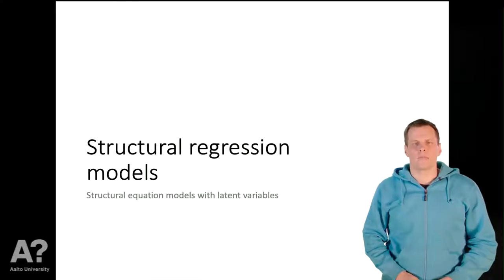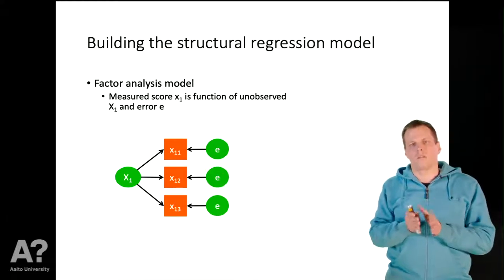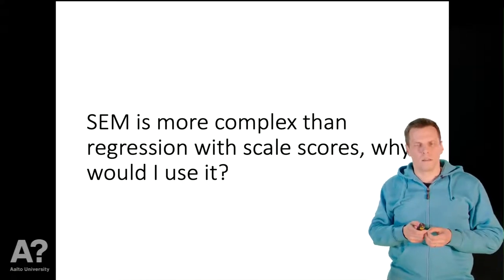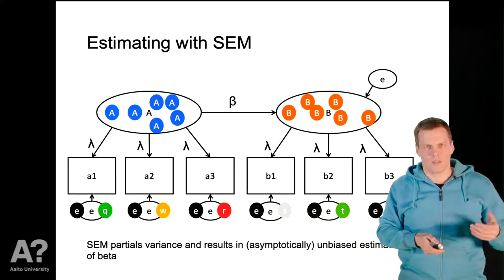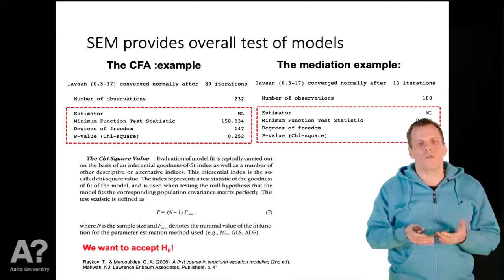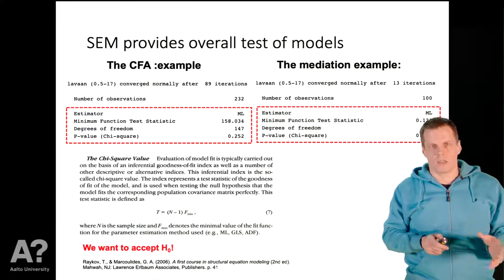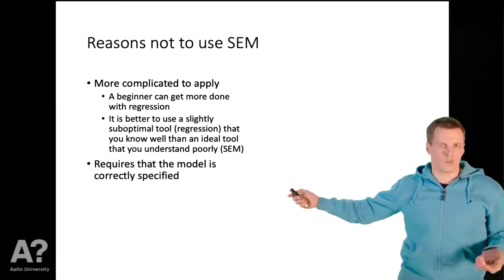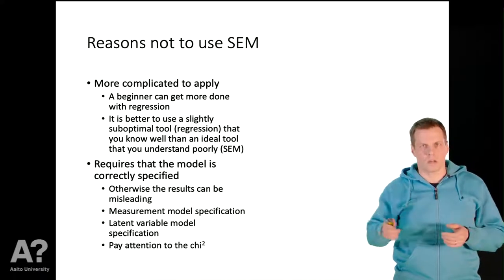Structural regression models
What are structural equation models? How do they differ from regression with sum scales? What are the benefits of SEMs and why should you use them? What should you know before trying to apply SEMs?